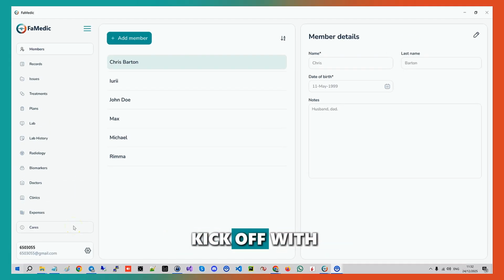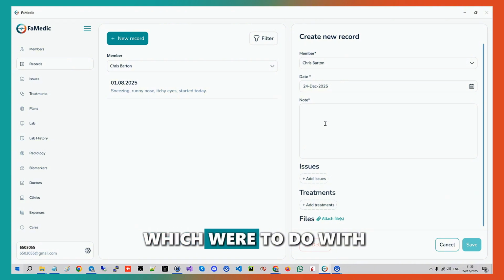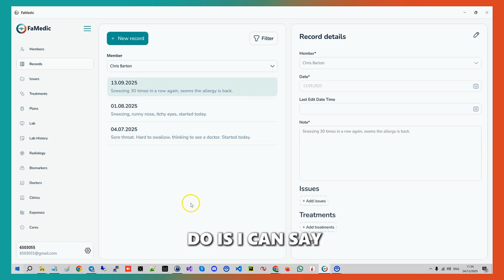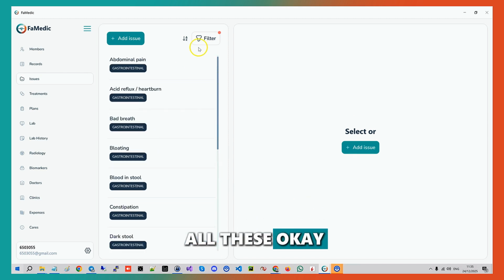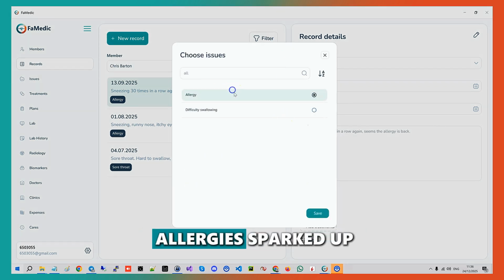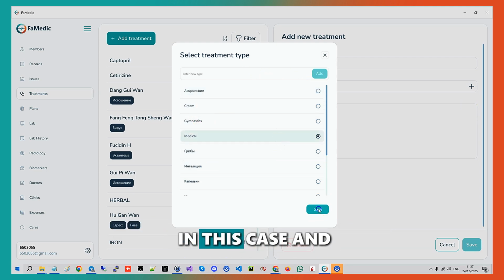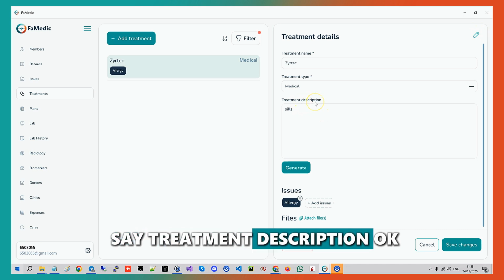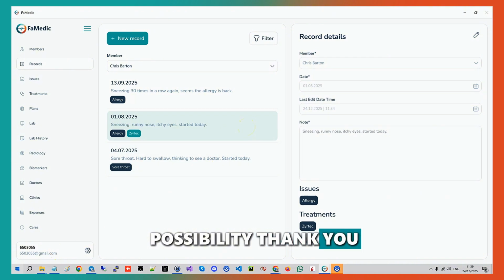Add Health Records & Monitor Issues Over Time | FaMedic Complete Guide!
Add Health Records & Monitor Issues Over Time | FaMedic Complete Guide! [FaMedic]

Description:

Keeping track of health records and monitoring issues over time is essential for better health management. With FaMedic, you can easily add health records and track changes clearly in one structured system.

In this complete guide, you’ll learn:
✔ How to add new health records correctly
✔ How to monitor health issues over time
✔ How to track progress and identify trends
✔ How to navigate the dashboard efficiently
✔ Best practices for long-term health management

FaMedic is designed for individuals and families who want structured and reliable healthcare tracking.

00:00 Introduction – Why Monitoring Health Records Matters
00:35 Creating and Adding New Health Records
01:45 Organizing Records Properly
02:40 Monitoring Health Issues Over Time
03:50 Tracking Trends and Changes
04:50 Reviewing and Updating Records
05:30 Best Practices for Accurate Monitoring
06:00 Final Tips & Getting Started with FaMedic
06:07 Outro

Start managing your health data today:
Click on the pinned comment to get detailed information on all types of health services.